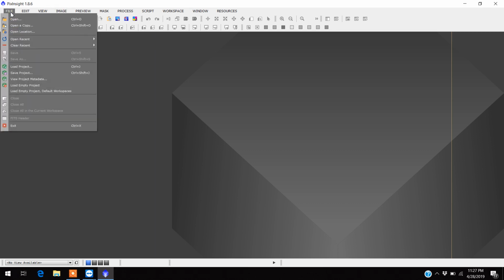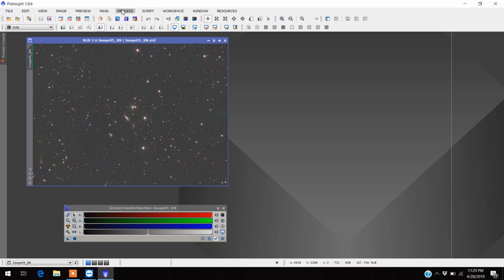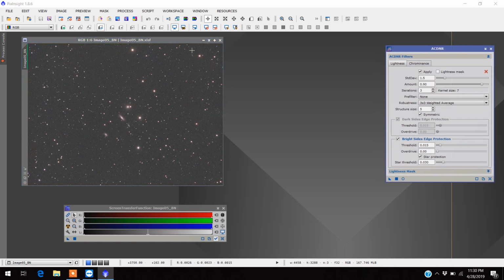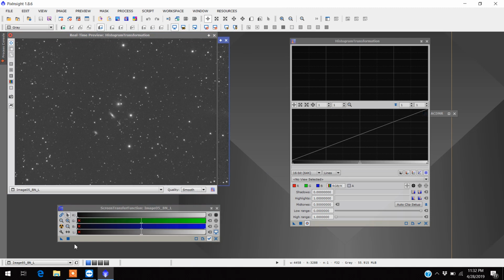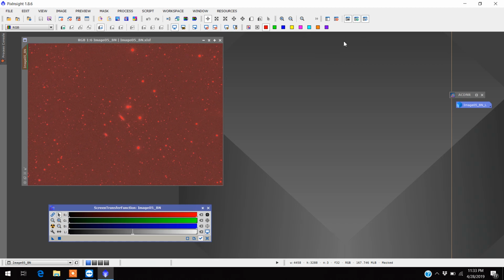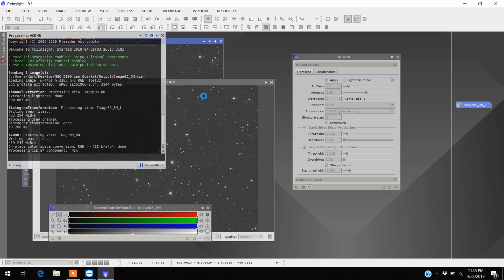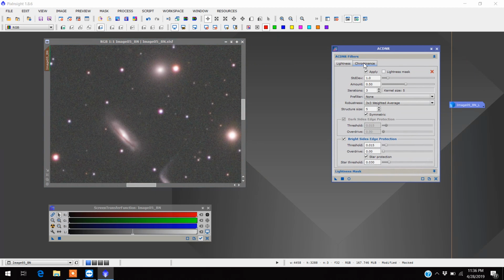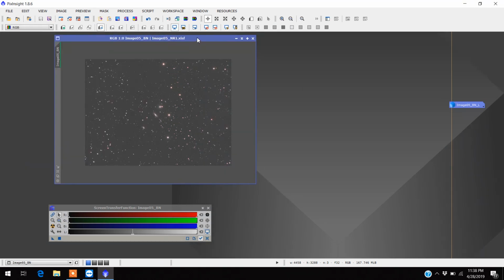Image Processing Part 5 - Noise Reduction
My image processing workflow
Other Image Processing Links: